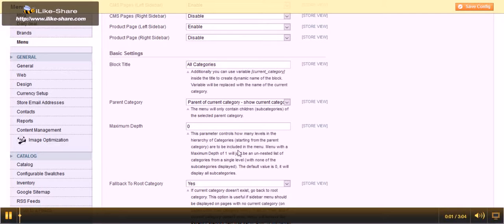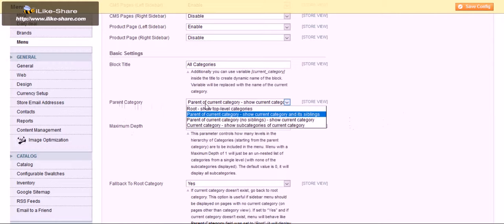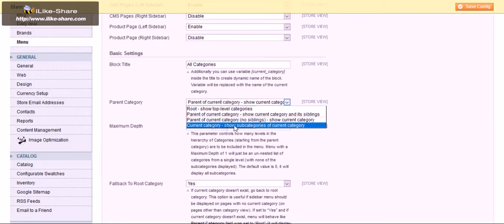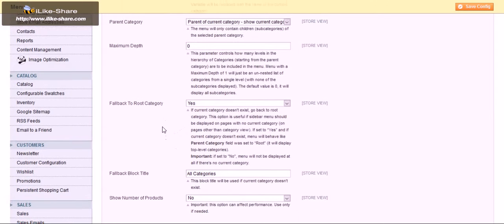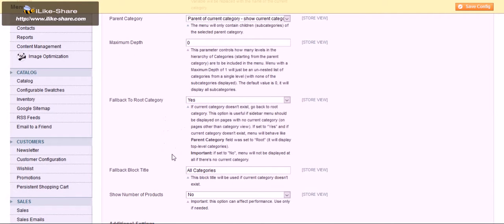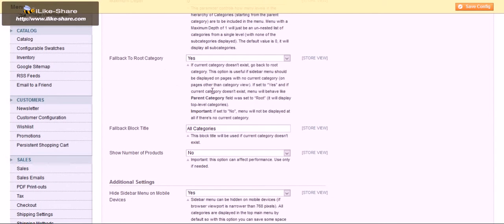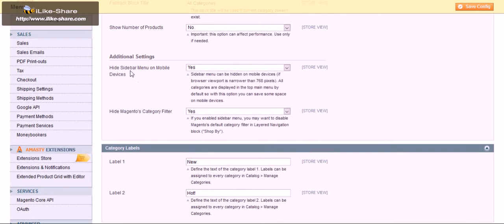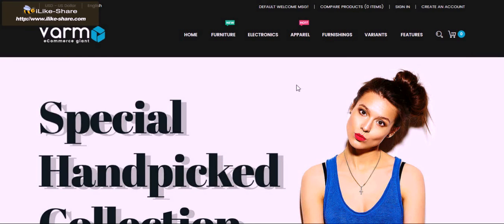3 varmo 1 menu configuration part 2